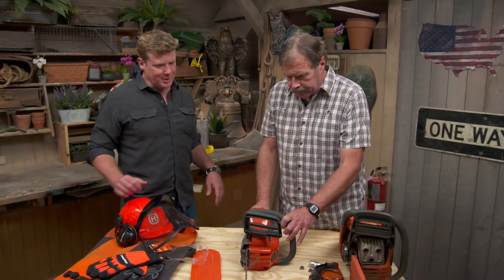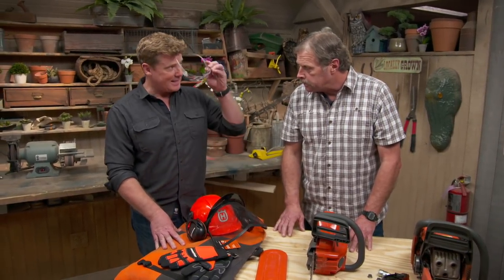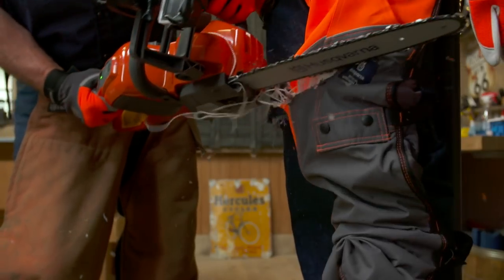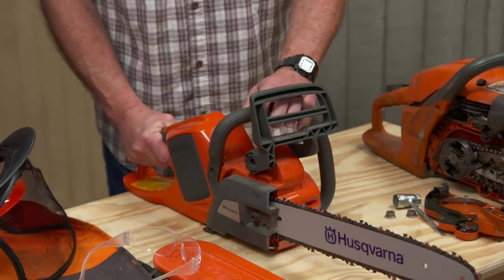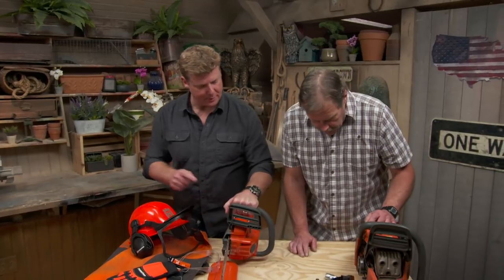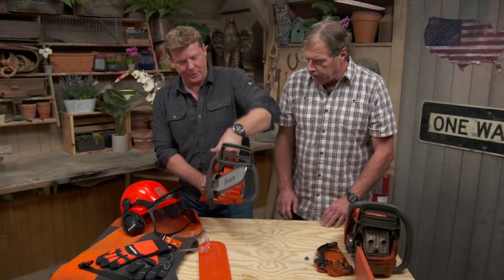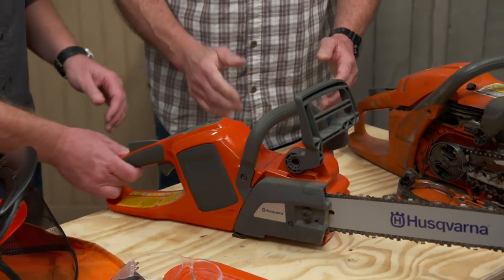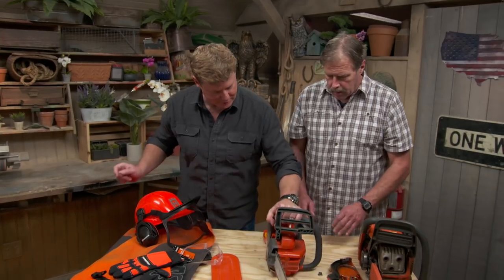Understanding Chainsaw Safety Features | Ask This Old House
Ask This Old House landscape contractor Roger Cook explains safety features built into all chain saws.

Steps:

1. Chainsaws are some of the most dangerous tools to use. If you feel uncomfortable or uncertain handling one, hire a professional.
2. Always wear appropriate safety gear when operating a chain saw. A hard hat, ear protection, safety glasses, face mask, gloves, safety chaps, and sturdy shoes are a must.
3. The chain brake is right in front of the handle and prevents injury caused by kickback.
4. The chain catcher is at the bottom of the saw and is designed to grab the chain if it were to come loose from the bar.
5. The trigger lock prevents the chain saw from accidentally turning on. The saw will only operate if both the trigger and the lock are activated at the same time.

Resources:
Chain saws can be purchased or rented at most home centers and landscape supply stores. All chain saws have the same safety features included with them, regardless of the type of chain saw it is.